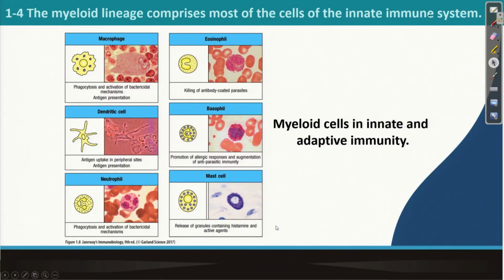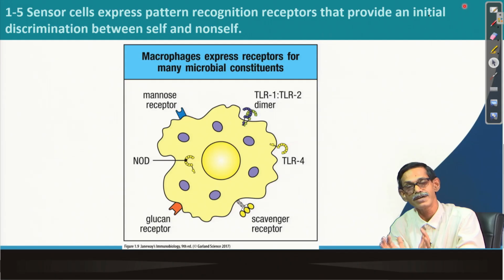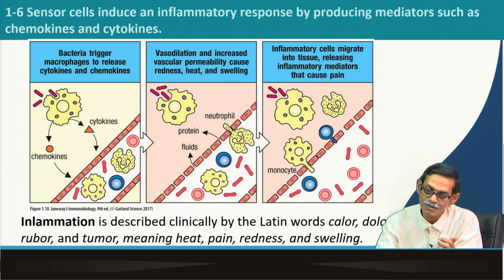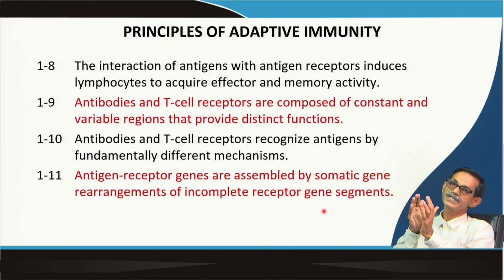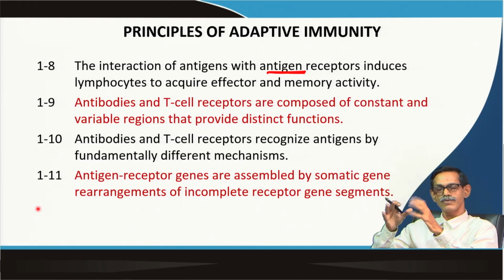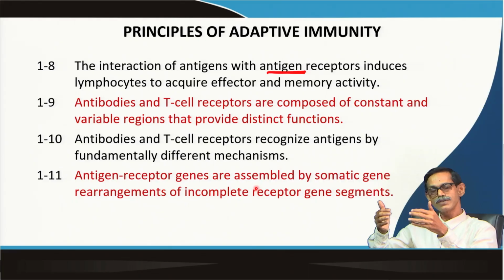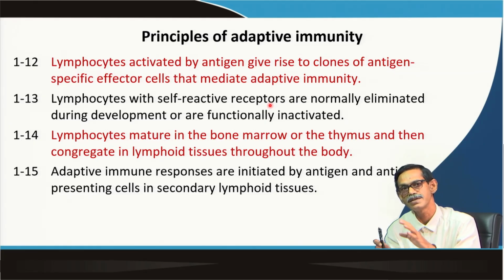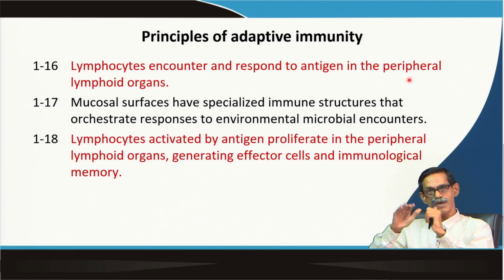Lecture 02 : Basic Concepts in Immunology ( Contd. )